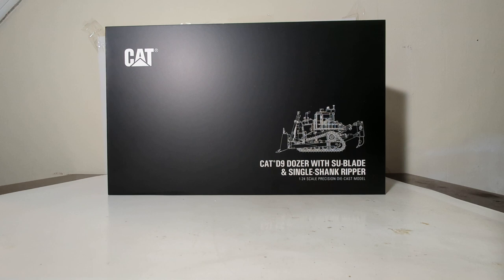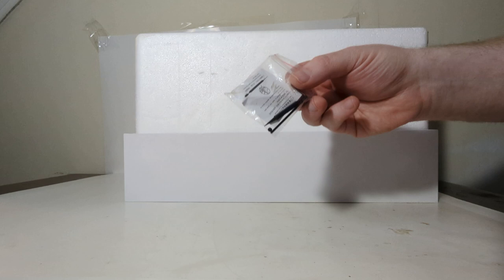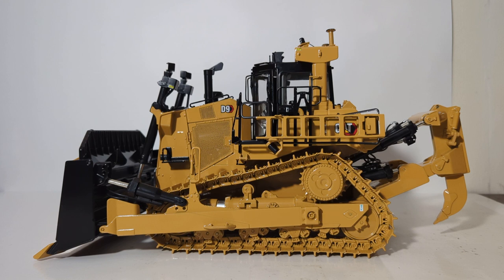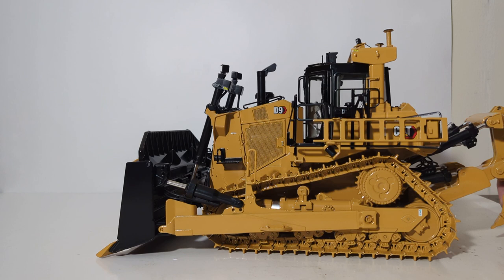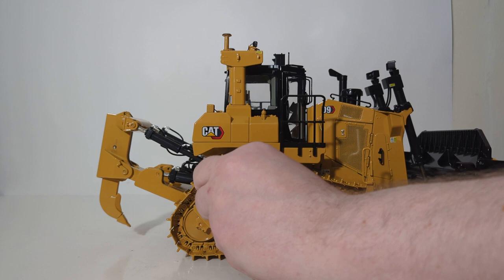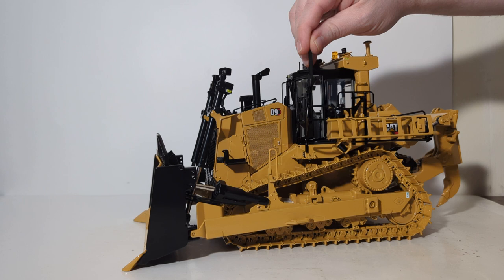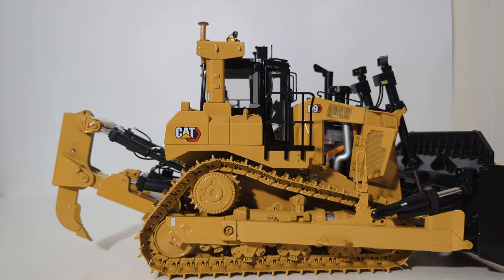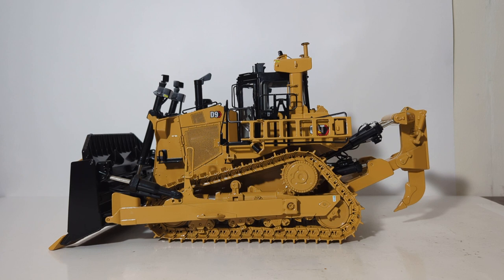1:24 Scale CCM Caterpillar D9 Track-Type Tractor w/SU Blade & Single-Shank Ripper Unboxing & Review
This is the official Diecast Emporium review and unboxing of the new for 2023 Classic Construction Models 1:24 scale Caterpillar D9 Dozer. The model was made in two versions. The one you'll see in this video is the D9 with the SU Blade and Single Shank Ripper. If you are interested in purchasing one of these for your collection, please visit ccmodels.com.

00:00:00 Introduction
00:00:29 Unboxing
00:02:36 Dimensions & Real D9
00:03:33 Details & Decals
00:06:50 Functions
00:10:16 Final Conclusion